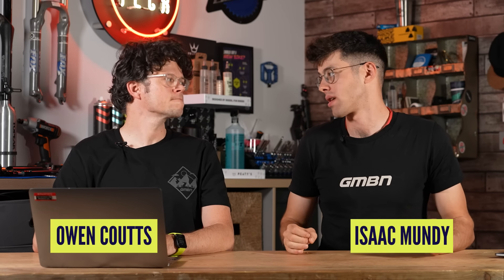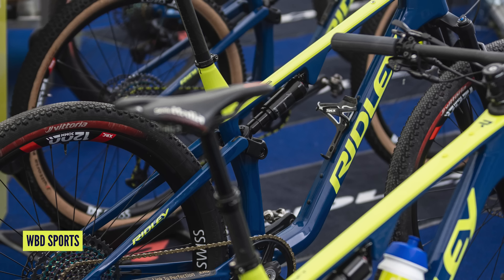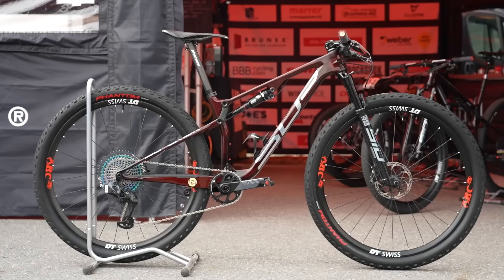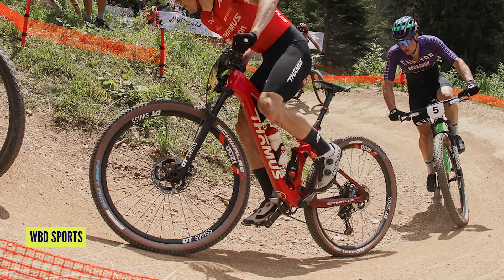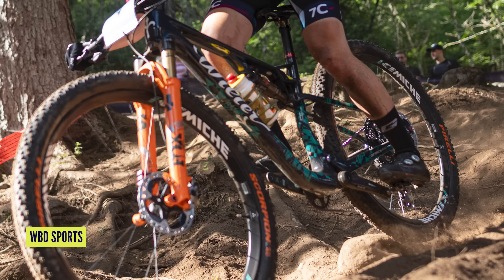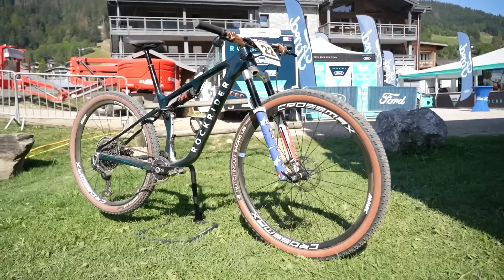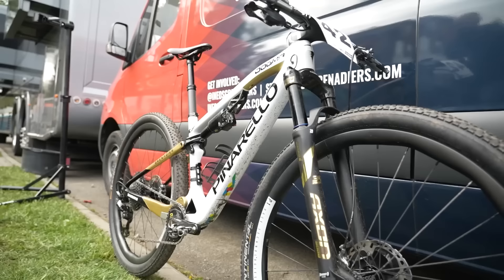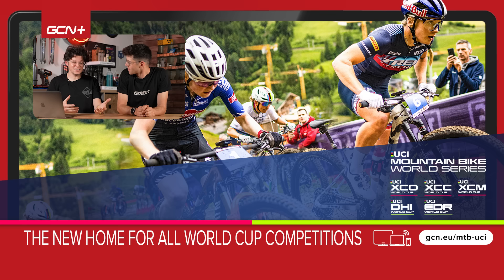Cheapest To Most Expensive! | World Cup XC Bikes Ranked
We rank the current Cross Country Bikes being used at the @uci_mtbworldseries  XC World Cup from cheapest to most expensive.

⏱️ Timestamps ⏱️
0:00 - Intro

1:10 - Team 31 Ibis Cycles Continental
Jenny Rissveds, Kelsy Urban, Linn Gustafzzon

1:44 - Alpecin Deceuninck
Canyon Lux World Cup - Puck Pieterse, Samuel Gaze, Mathieu Van Der Poel

2:25 - KMC MTB Racing Team
Ridley Raft

2:56 - Lapierre Mavic Unity
Lapierre XRM 75th Edition - Annie Last

3:46 - BH Coloma
BH Links - David Valero Serrano

4:12 - Superior Factory Racing
Superior Team XF Factory - JB Brunex

5:12 - Caloi Henrique Avancini Racing
Caloi Elite FS

6:19 - Thömus Maxon
Lightrider World Cup

7:16 - Canyon Cllctv
Canyon Lux World Cup - Loana Lecomte, Lucc Schwarzbeuer

7:40 - Ghost Factory Racing
Lector FS World Cup

8:20 - Wilier Pirelli Factory Team
Wilier Triestina Urta SLR - Cameron Orr, Sofie Pedersen

9:02 - Orbea Factory Team
Orbea Oiz - Pierre De Frodmont

9:26 - Cannondale Factory Racing
Cannondale Scapel Lab71

10:01 - Primaflor Mondraker Genuis Racing Team
Mondraker F Podium Carbon UC RR

10:23 - Santa Cruz RockShox Pro Team - Santa Cruz Blur
Martina Berta

11:03 - Rock Rider Ford Racing Team - Prototype

11:23 - Team BMC - BMC Fourstroke

12:00 - Trek Factory Racing Cross Country - Super Calibre

12:26 - Specialized Factory Racing - Specialized Epic

12:58 - Scott SRAM MTB Racing Team - Scott Spark
Kate Courtney, Nino Schurter

13:33 - Ineos Grenadiers - Pinarello Dogma
Pauline Ferrand Prevot

Which bike would you choose from this list? And why? 👇

📹  World Cup Enduro Bikes Ranked 👉 youtu.be/-6Earaz_2mg

Conant Gardens - Matt Large
Gotta - Smartface
High Drama - Matt Large
Left Hand - Lofive copy
Midwest Diner - Frook
Old Grump - Smartface